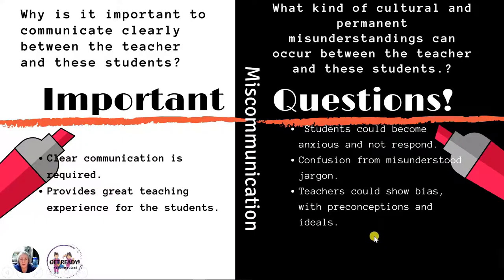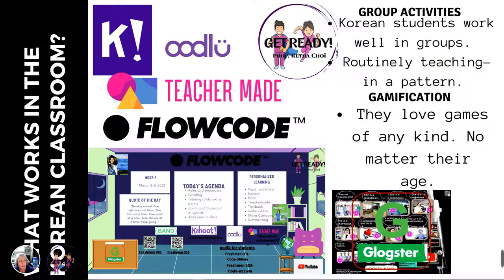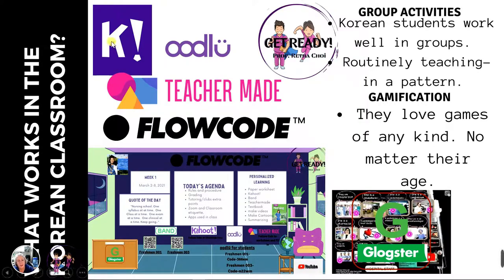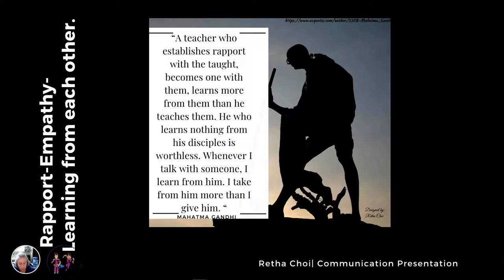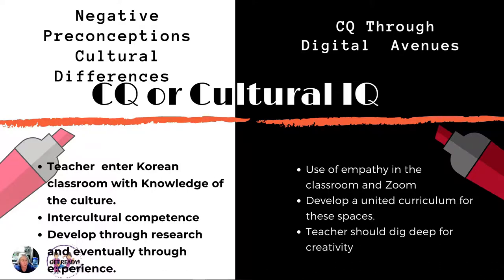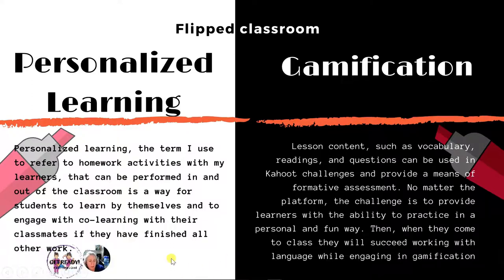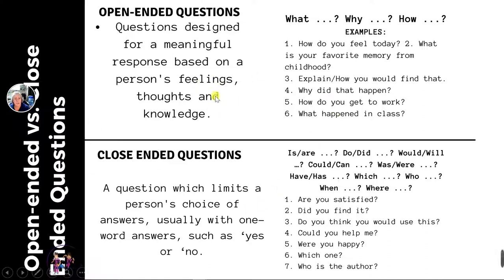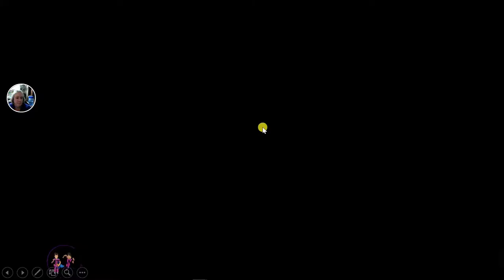[2021: AS 2 of 6] Communicating - Crossing the Cultural Barrier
Woosong University TESOL-MALL/KOTESOL DCC Symposium 2021

Asynchronous Session 2 of 6:
Communicating with students in the Korean classroom – Crossing the cultural barrier (preconceptions and cultural differences)
Retha Choi, Woosong Information College.

Abstract:
There are a couple of important questions that can be raised when thinking about communicating with English language students in the Republic of Korea (hereafter Korea). To begin with, why is it important to communicate clearly between the teacher and these students? Secondly, what kind of cultural and permanent misunderstandings can occur between the teacher and these students? Clear communication is required in order to provide a great teaching experience for students as miscommunication may occur due to inappropriate use of verbal and non-verbal cues which can then lead to cultural misunderstandings. This may then result in the student becoming anxious and consciously or subconsciously then not responding to the teacher. Educators should also limit their use of jargon, idioms, sarcasm, or academic words, as these might confuse uninformed students. Negative biases and cultural differences between teachers and students are also considered in classroom communication in this talk. Here, students may have separate ways of learning that are at odds to the teacher's learning ideals and biases, which can then lead to poor communication through verbal cues, preconceptions, and cultural differences. The first step for teachers is to acknowledge these problems and take a few simple steps to reduce them. This can be achieved by establishing a a good rapport, showing empathy, and by being aware of verbal and nonverbal cues. Also, be aware of any use of confusing or intimidating language and actions until students get used to your teaching style. As well, use open-ended questions to let students know that care is being given for their feedback. This talk will also explore these issues and expand on ways to implement them in the classroom through a flipped classroom pedagogical approach and through the author's experiences of teaching in Korea both before and during the COVID-19 pandemic. Some implications for post-pandemic teaching going forward emerge.

Presenter Bio:
Retha Choi is an assistant professor at Woosong Information College in the Nursing Department teaching basic nursing English. She has a Master of Arts degree from the TESOL-MALL graduate program at Woosong University. She has a bachelor’s of social work from Walla Walla University in Walla Walla, Washington. She has volunteered as an academic advisor at HOPE – a registered non-profit, NGO based in Seoul, an organization that provides free English language courses for disadvantaged families and children. She has lived and worked in South Korea for 25 years, with 18 years teaching at three universities in Daejeon. She is currently on a committee at Woosong Information College for the flipped classroom, developing materials for the university’s LMS online program. She enjoys learning new methods of using media in the classroom and developing ways to motivate her students.